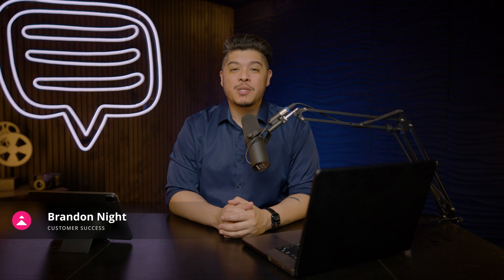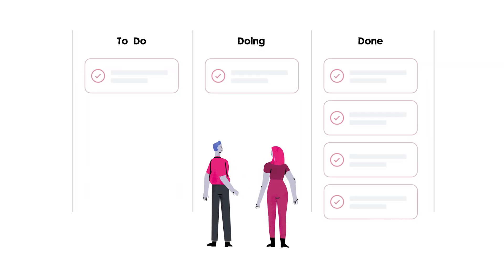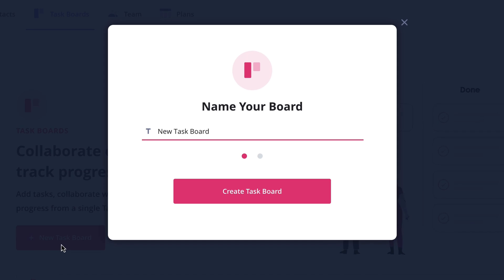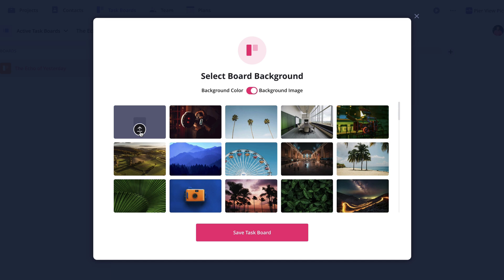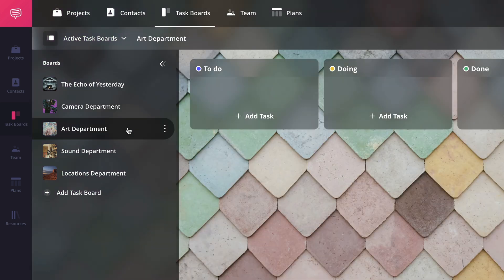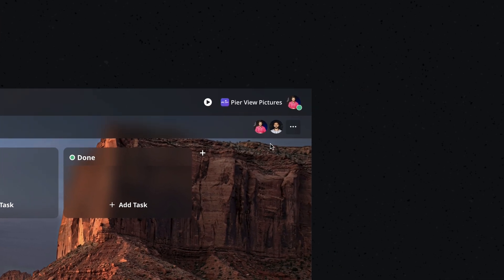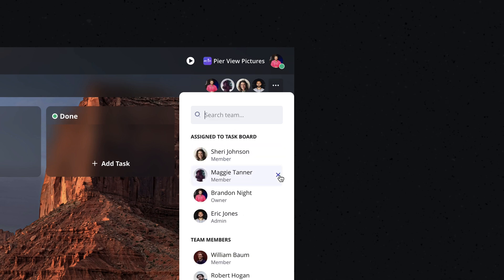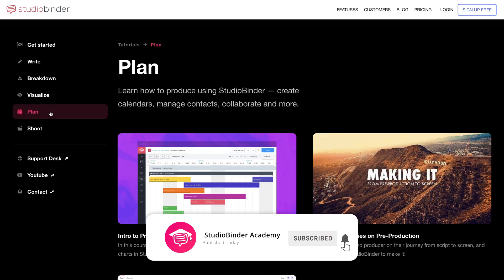How to Create a Task Board in StudioBinder | Task Board Tutorial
Task Board Tutorial – We show you how to create a task board in StudioBinder.

WHAT IS A TASK BOARD?

A task board is a productivity management tool that organizes multiple workflows in one place. Task boards take a kanban style approach, which means projects are displayed in rows and columns on a linear timeline designed to be shepherded from inception to completion.

CREATING A TASK BOARD IN STUDIOBINDER

To access task boards in StudioBinder, click on your account dashboard in the upper left hand corner, then select "task boards" on either the left hand bar or the bar on the top of the screen. From there, click on "new task board" to create a new task board. Name your task board and select a background image, then hit save. Just like that, your task board will be ready to use. You can add more task boards by selecting "add task board" underneath the one you're currently using; clicking the "more "icon will allow you to change the background, rename or archive the task board.

WHY YOU NEED A TASK BOARD

Task boards help you and your team stay organized. They also represent a workflow philosophy of forward progression, which provides a sense of achievement as people see their projects progress towards completion.